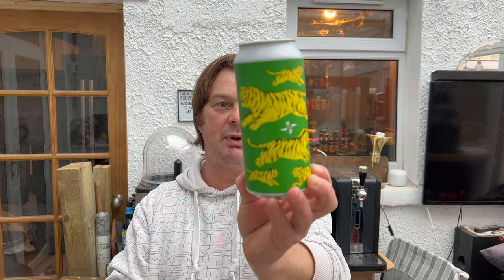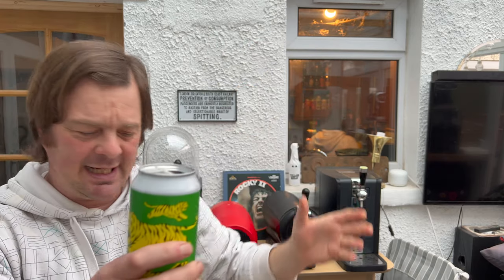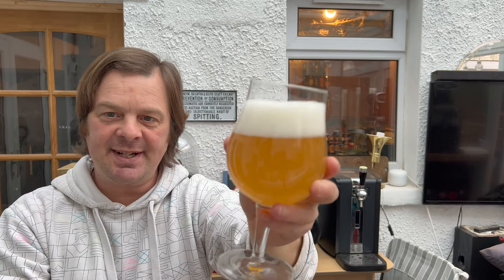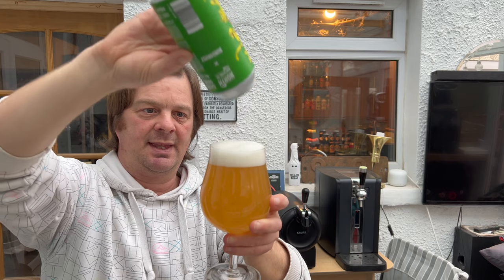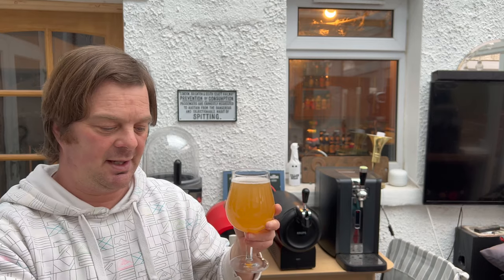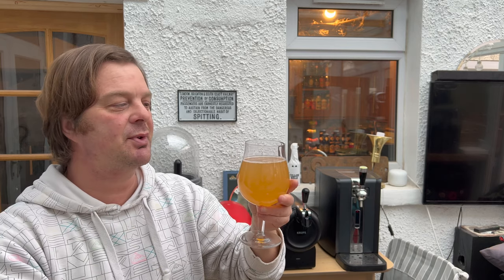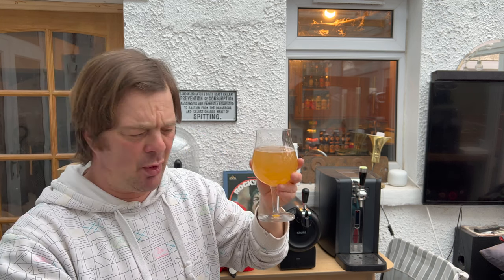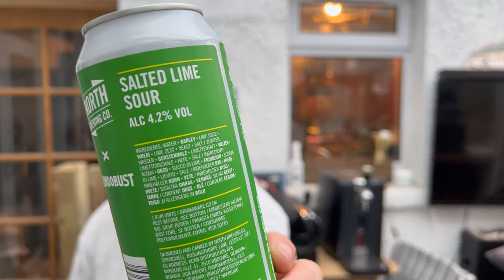North X Bundobust Salted Lime Sour By North Brewing Co | Sainsbury's Craft Beer Review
Recorded In 4K Ultra HD Real Ale Craft Beer Reviews North X Bundobust Salted Lime Sour By North Brewing Co | Sainsbury's Craft Beer Review